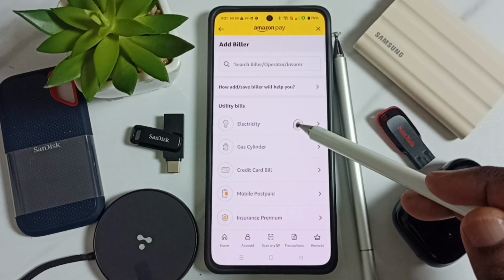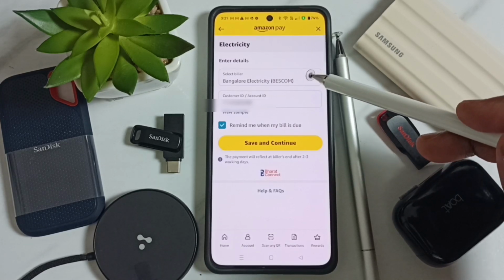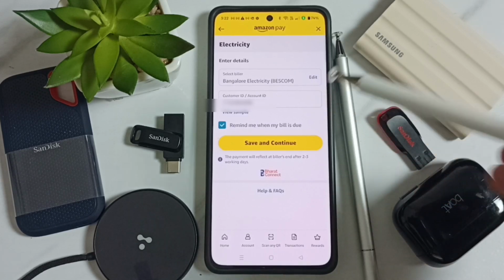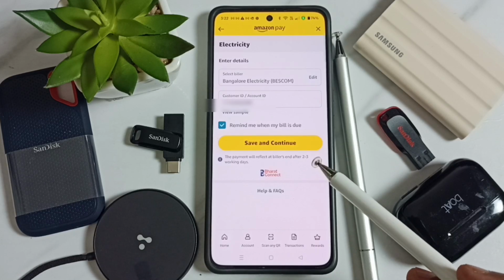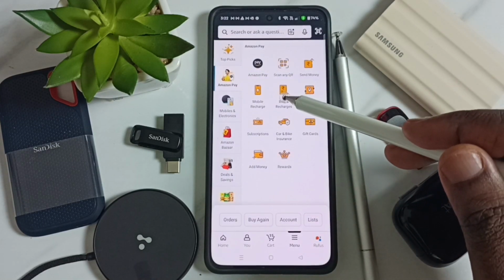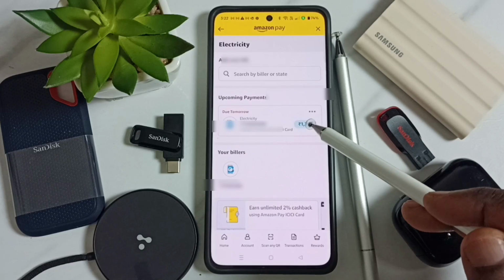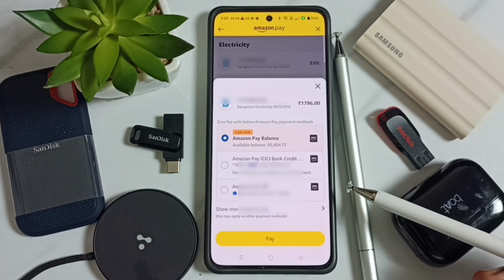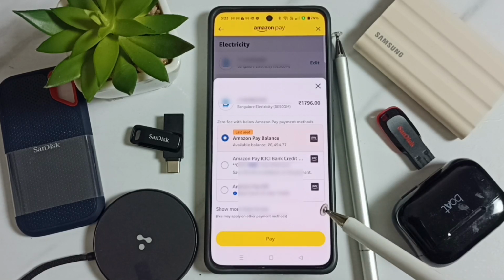How to Add New Electricity Biller in Amazon App and Pay Electricity Bill | Amazon Tutorial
tutorial to help you manage your electricity payments effortlessly. In this Amazon App guide, you’ll learn how to add a new electricity biller, set up bill details, and make secure payments using Amazon Pay. This Bill Payment Guide covers everything from linking your utility provider to completing an Electricity Bill Payment with Amazon cashback or Amazon gift coupons. Whether you're paying your first bill or switching providers, this Online Payment Tutorial ensures a smooth and rewarding Pay Bill Online experience. Ideal for managing your Electricity Bill India with ease and convenience.